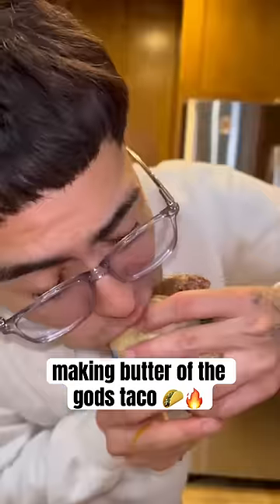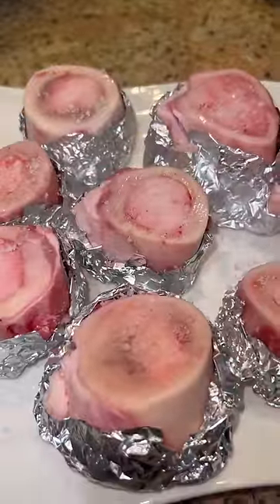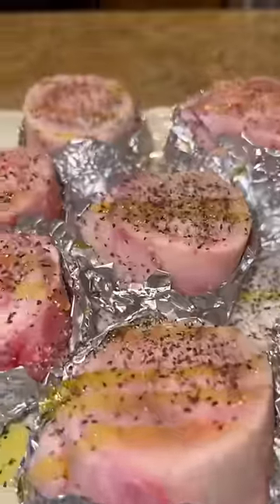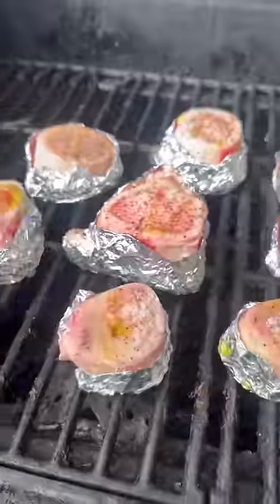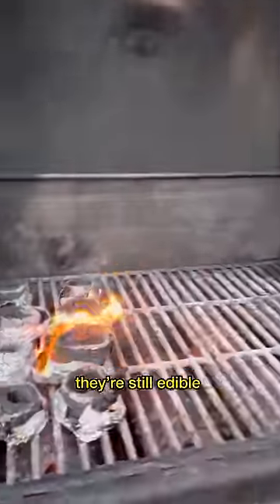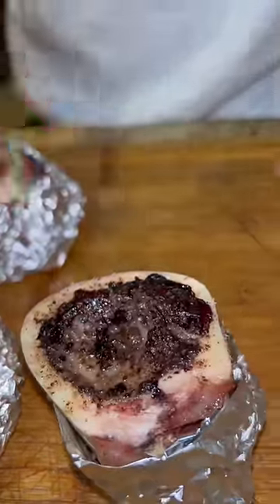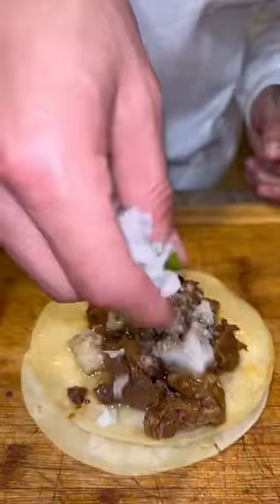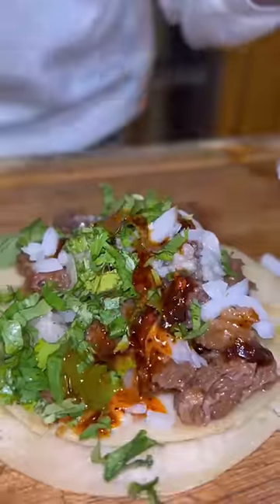bone marrow tacos jeeeeezz 🔥🔥🔥